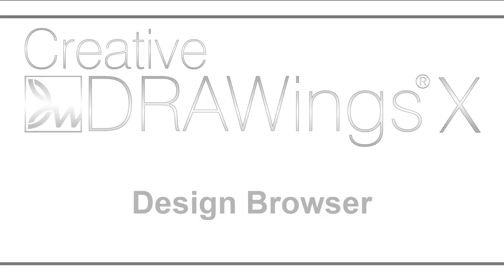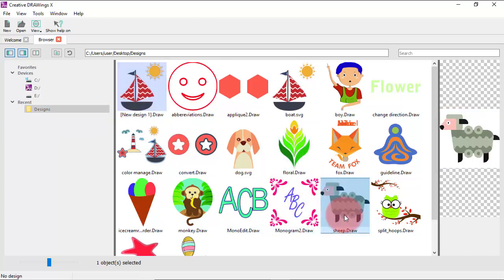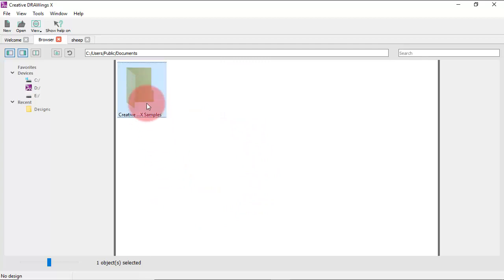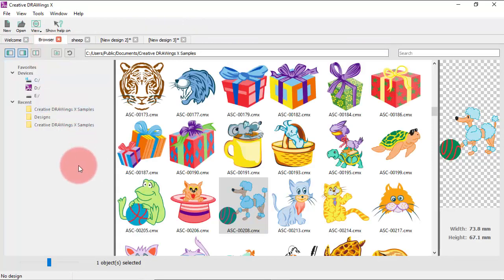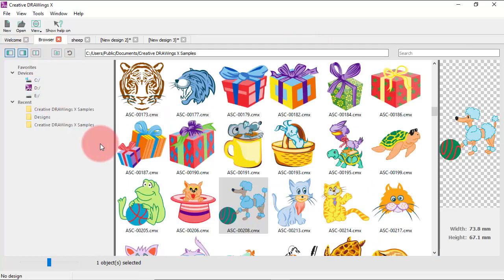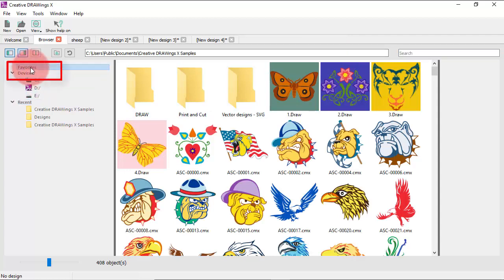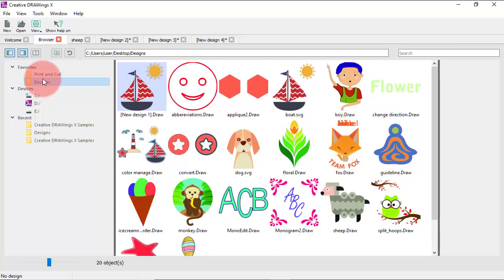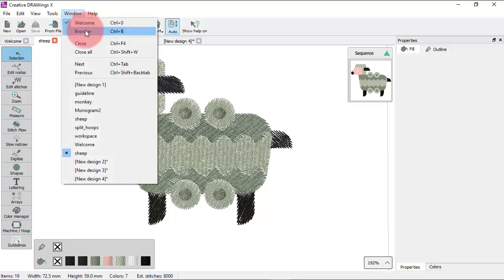Design Browser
In this video we will present the Design Browser